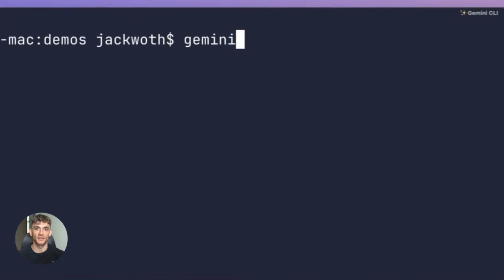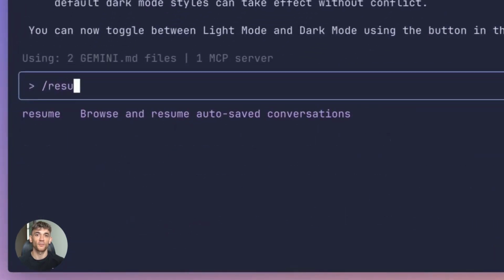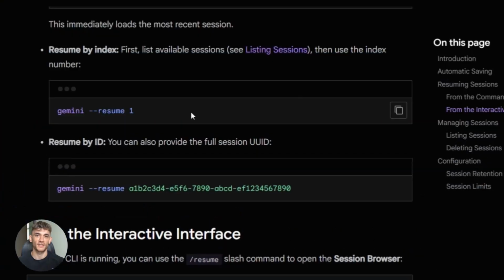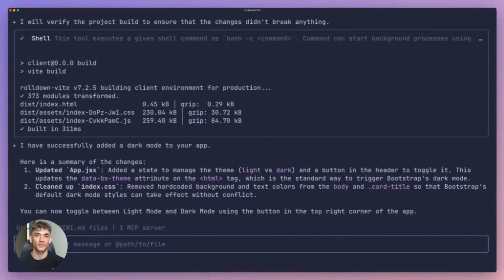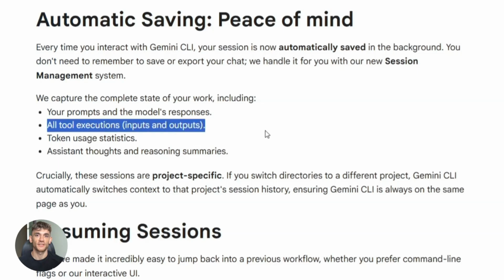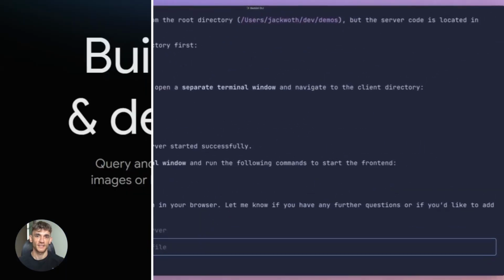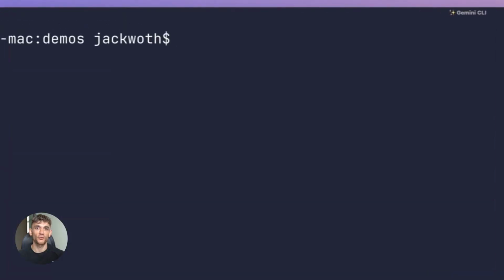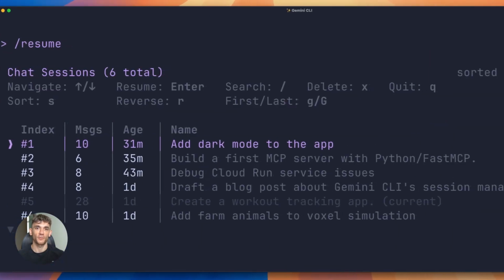Gemini CLI Update is INSANE!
Google just dropped automatic session management in Gemini CLI, and it completely changes how you work in the terminal. 🤯

Now you can:
 • Resume AI sessions exactly where you left off
 • Never lose context after closing your terminal
 • Manage multiple projects with separate session histories
 • Jump between sessions instantly

This update removes the biggest pain point of AI in the terminal and makes Gemini CLI feel like a real collaborator instead of a disposable tool.

If you use AI for coding, research, or automation — this is a must-see. 🔥